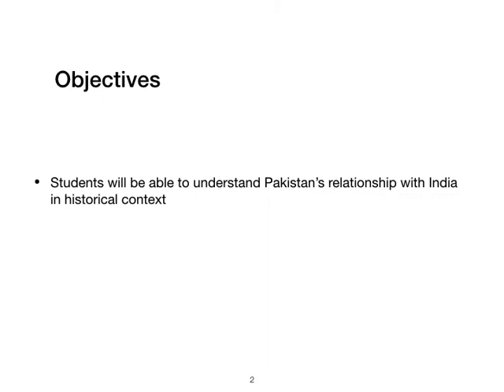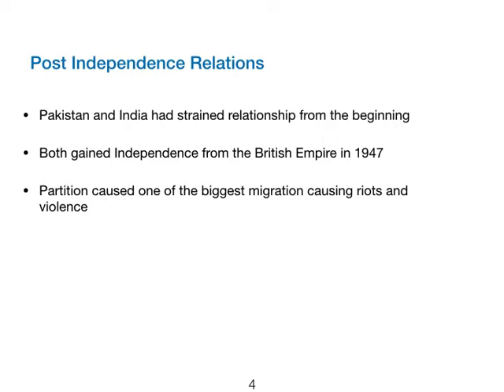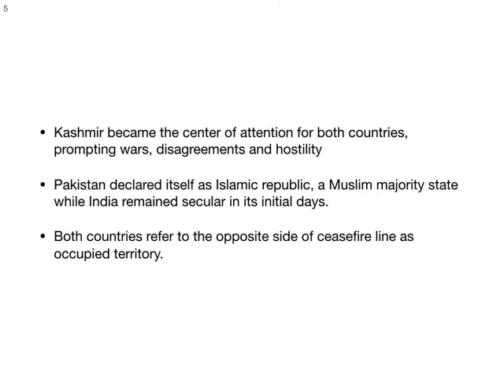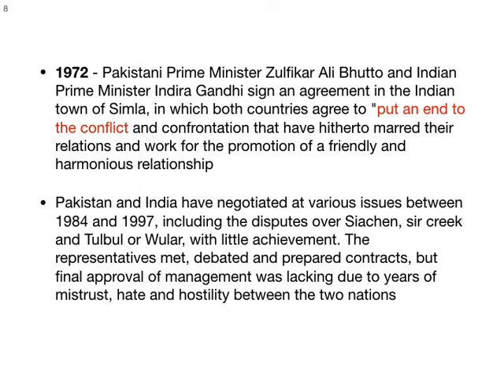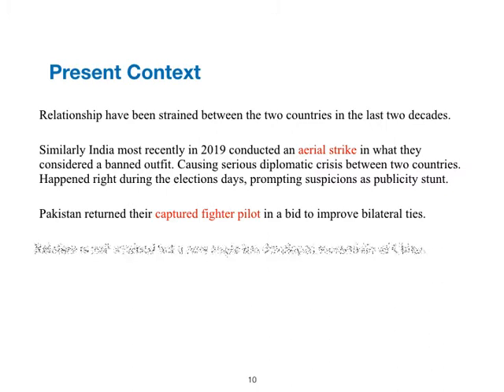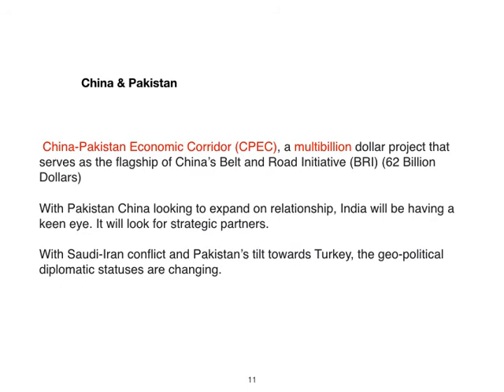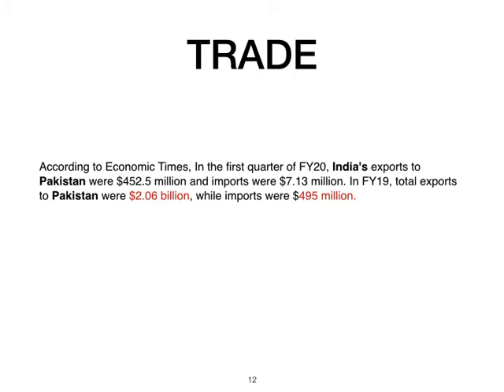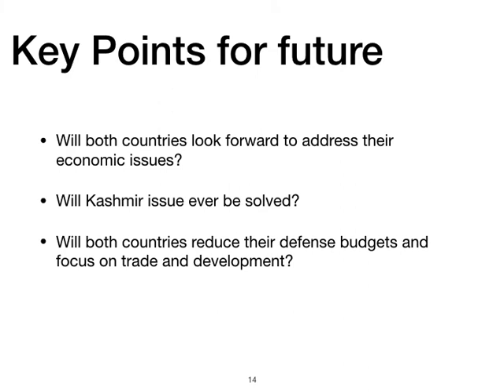Pakistan India relations